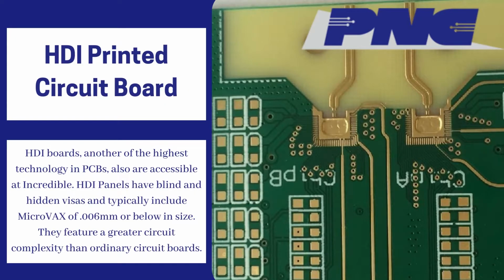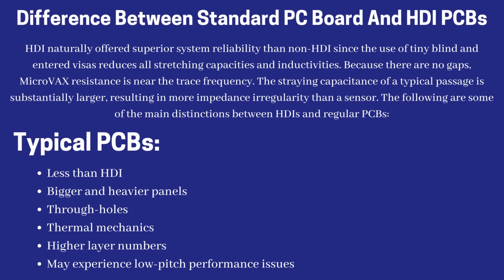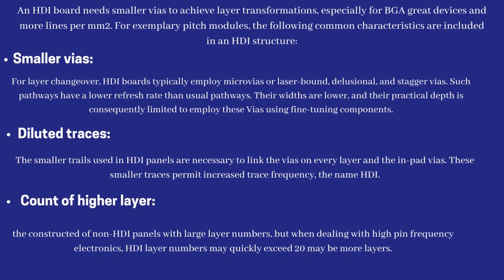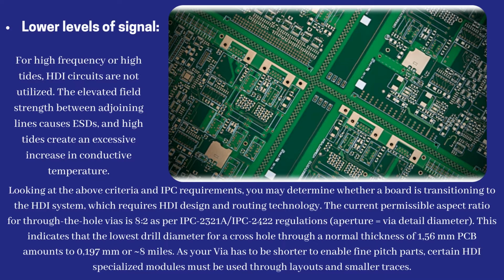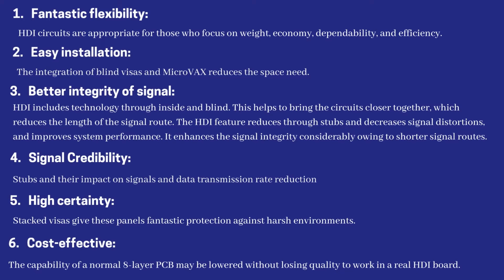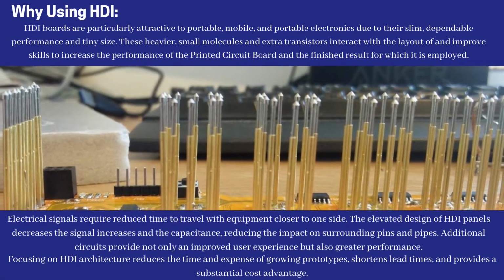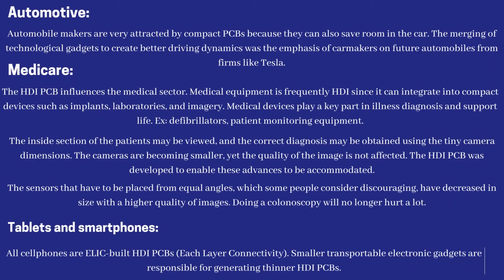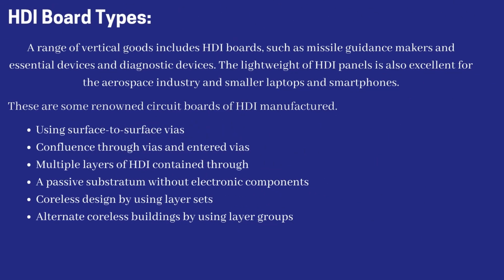HDI Printed Circuit Board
HDI boards, another of the highest technology in PCBs, also are accessible at Incredible. HDI Panels have blind and hidden visas and typically include MicroVAX of .006mm or below in size. They feature a greater circuit complexity than ordinary circuit boards.